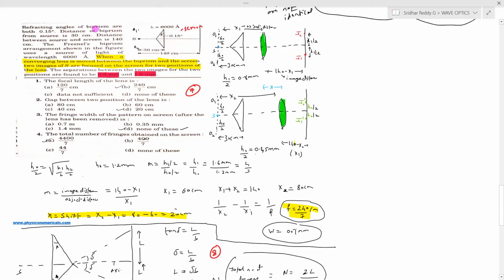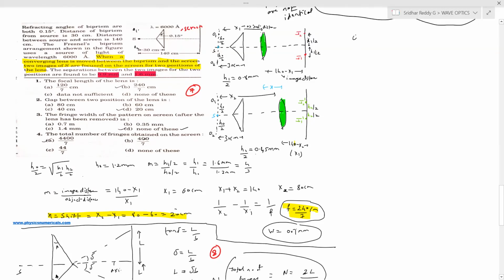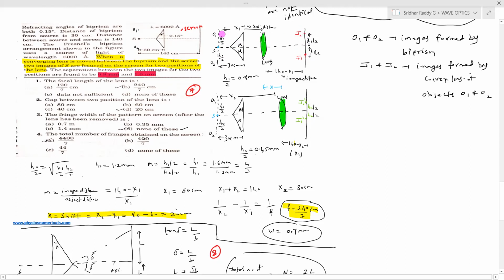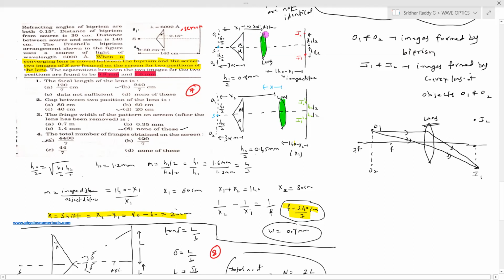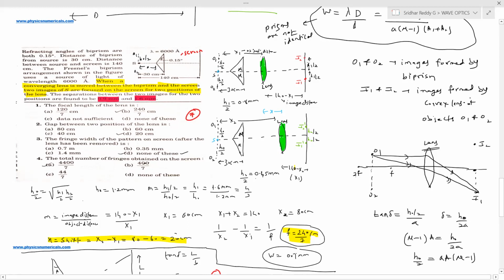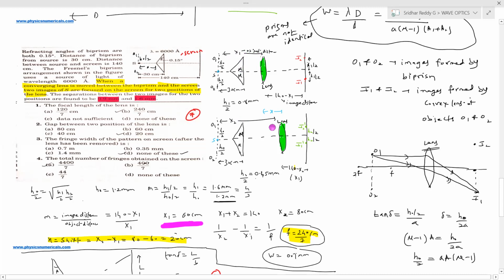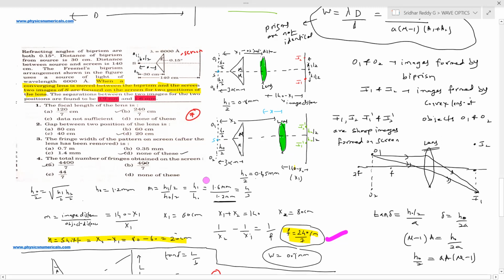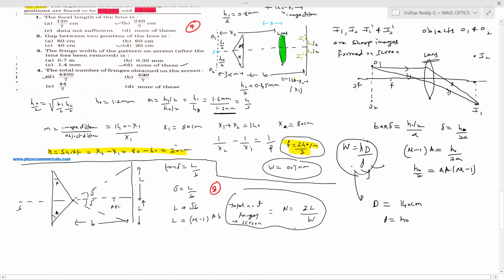6) WAVE OPTICS | fresnels biprism interference physics class 12 problems JEE Advanced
WAVE OPTICS | fresnels biprism interference physics class 12 problems JEE Advanced physicsnumericalshelp sridharsirphysics jeeadvancedphysics iitjeephysics jeeadvanced Thanx for watching this video😊 . Experience--20yrs ; Mentored below 100 and 1000 JEE Advanced Ranks.